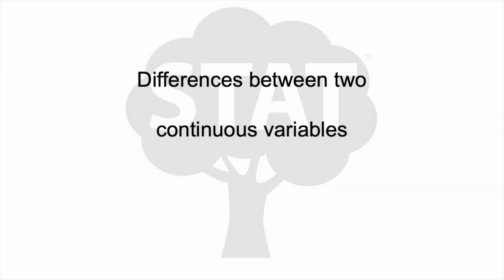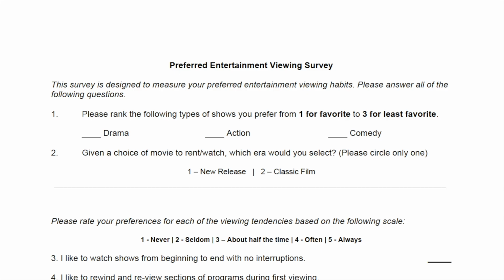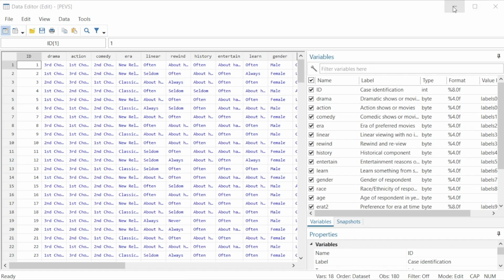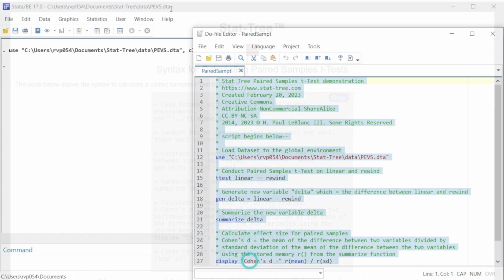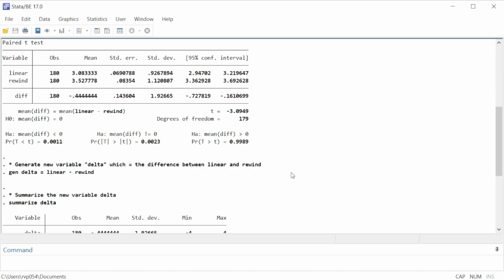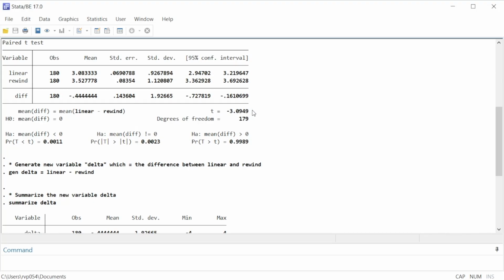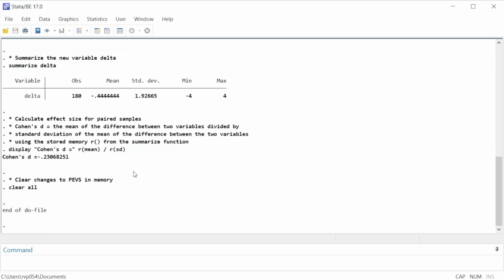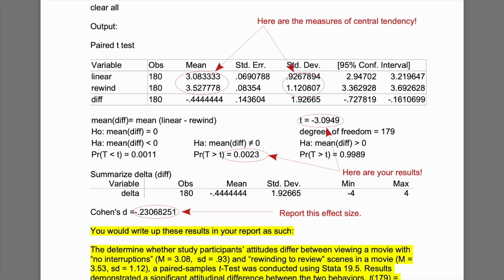Paired Samples t-Test using Stata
How to conduct a Paired Samples t-Test in Stata.

Paired Samples t-Tests are utilized for comparison of two continuous variables. This video demonstrates what type of variables are relevant for the Paired Samples t-Test using a dataset derived from a survey instrument. The survey instrument is presented showing the items measuring the variables for the test. The dataset is shown within the statistical program being used for the test. The procedures for test are demonstrated. The output for the test is described.

Chapters:

0:00 Statistical test name and description
0:10 Variable types and number
0:20 Survey instrument description for variable measurement and sample items
0:36 Dataset open in Statistical software program
0:47 Conducting the statistical test
1:09 Examining the results of the statistical test
2:07 Where to find sample output